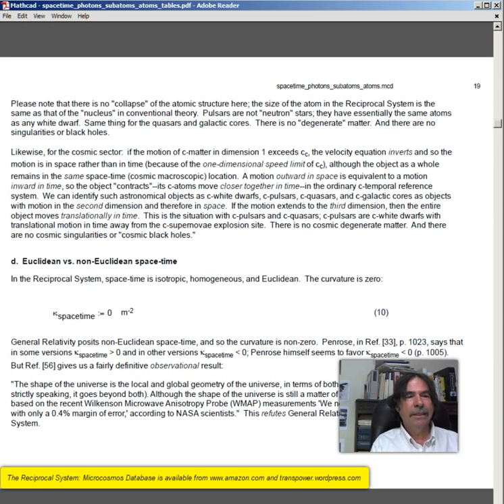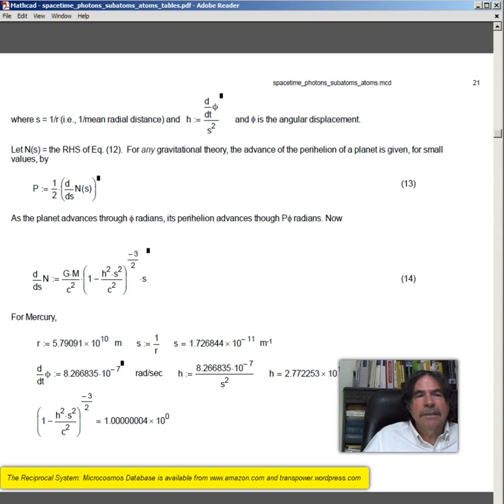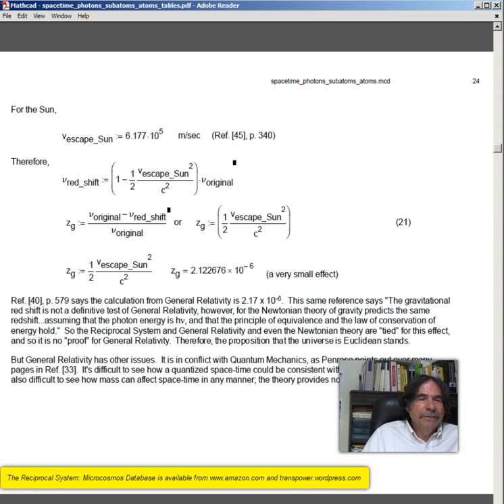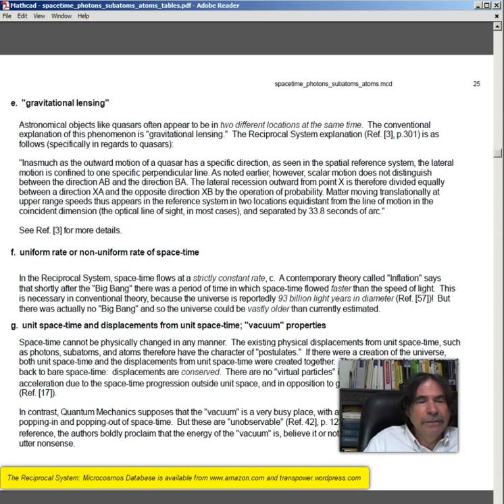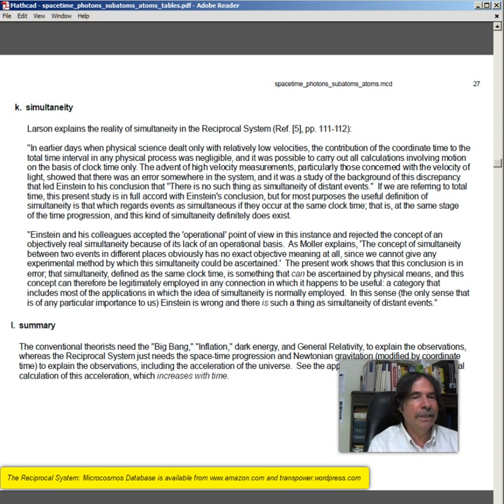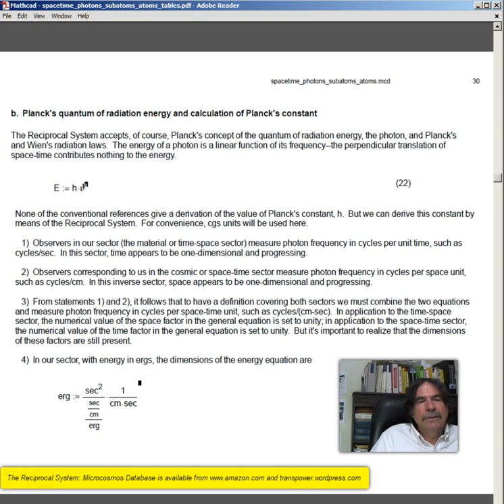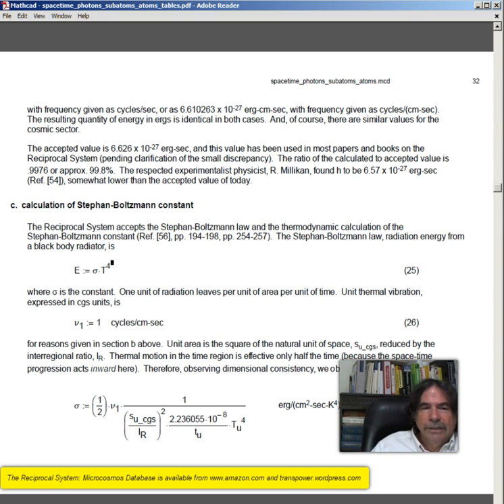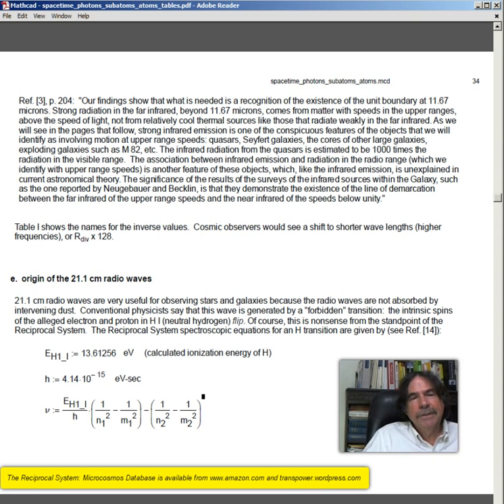The Reciprocal System--Theory of Unit Space-Time and Displacements from Unit Space-Time, Part II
This paper presents the Reciprocal System theory of unit space-time and displacements from unit space-time: photons, subatoms, and atoms, both material and cosmic.. The full paper, as a PDF, is available The Reciprocal System: Microcosmos Database is available A new eBook by Dr. Satz, available is Existents and Interactions: A Computational Treatise of the Reciprocal System--the True Theory of Everything.  It contains both a PDF file (1711 pages!) and a PPT file (1711 slides!).